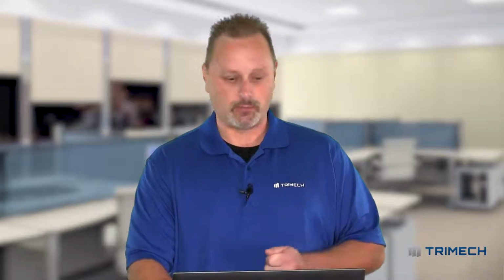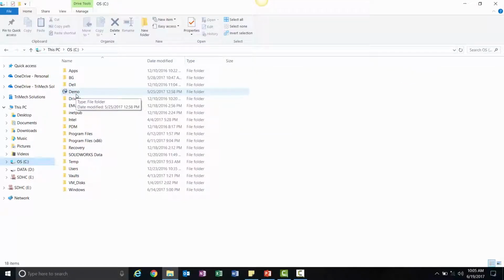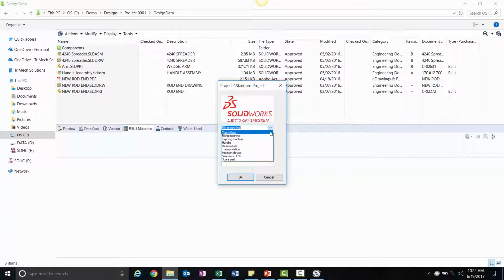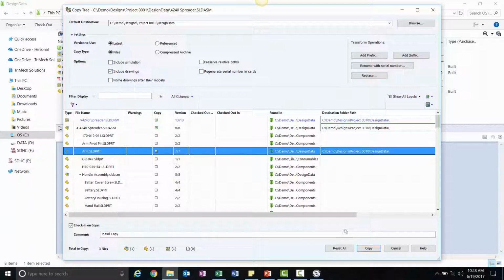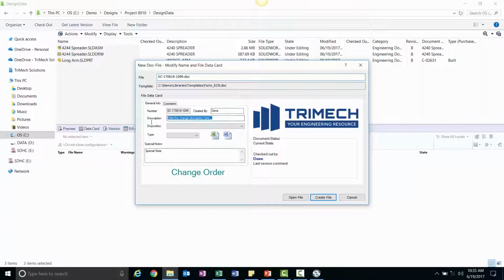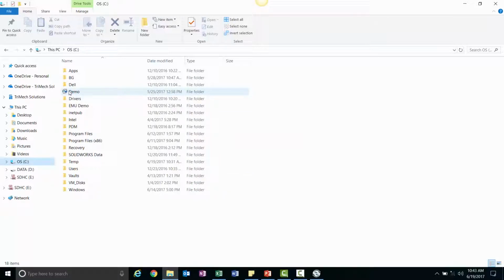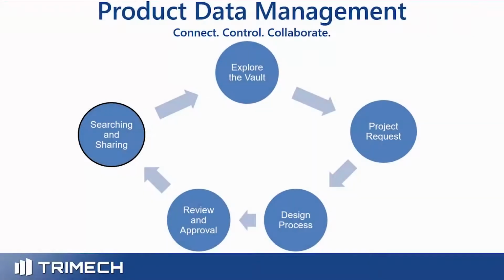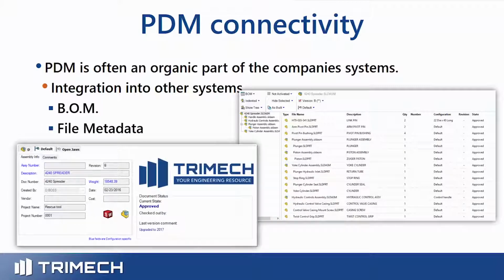Get To Know SOLIDWORKS PDM (Product Data Management)